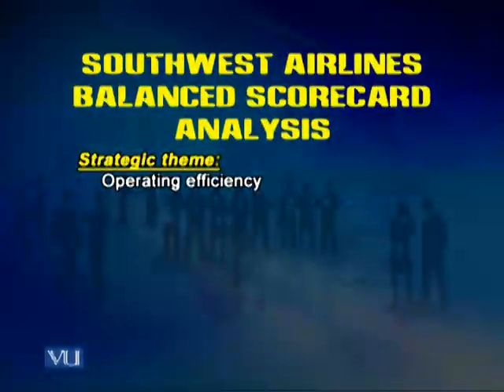MGT705_Lecture33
MGT705 Advanced Cost & Management Accounting